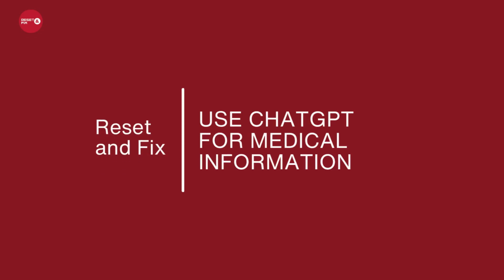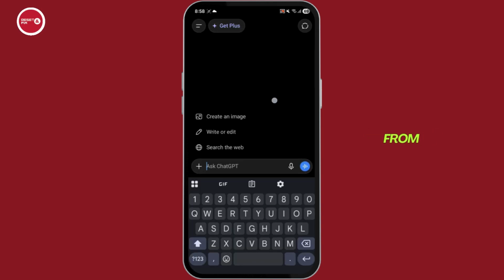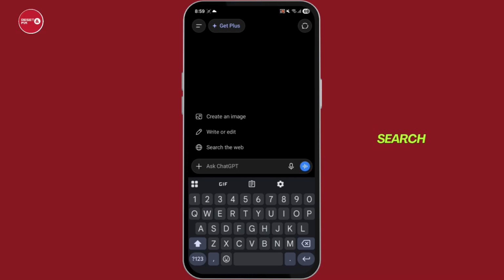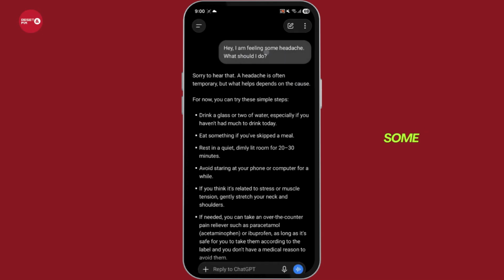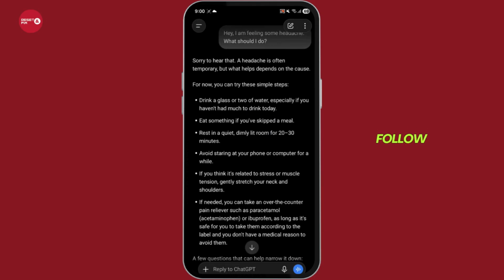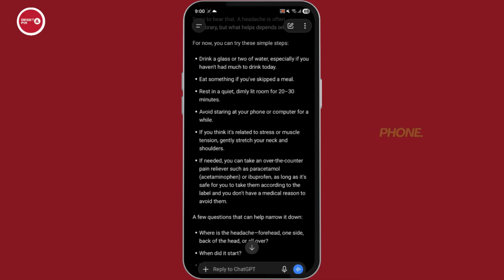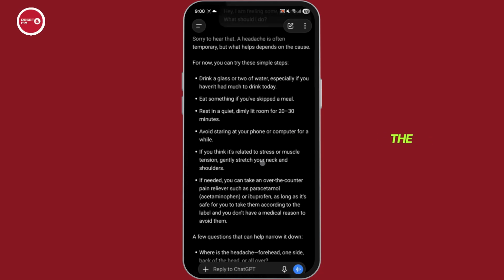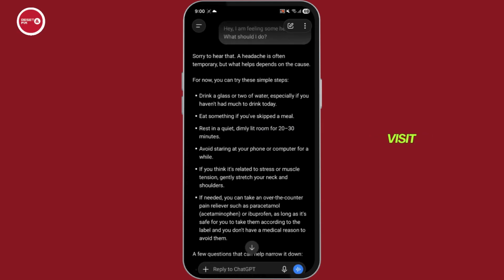How To Use ChatGPT for Medical Information (2026) | Use ChatGPT Safely for Health Questions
Learn how to use ChatGPT for general health and medical information safely, including how to ask better questions, understand symptoms, and know when to contact a healthcare professional.

Timestamps: 00:05 – Open ChatGPT and Describe Your Health Question Clearly 00:26 – Include Age Range, Symptoms, Duration, and Relevant Details 00:52 – Ask for General Information, Possible Causes, or Questions to Ask a Doctor 01:12 – Verify Important Information with Trusted Medical Sources or a Healthcare Professional 01:30 – Done

ChatGPT can help explain medical terms, medications, test names, healthy lifestyle topics, symptom descriptions, and questions to discuss with a healthcare provider, but it cannot diagnose diseases, prescribe treatment, or replace professional medical care. Follow this step-by-step guide to ask clear health questions, request general educational information, compare reliable health resources, and use ChatGPT as a support tool for understanding medical information, not as a substitute for a licensed doctor, pharmacist, or emergency service.